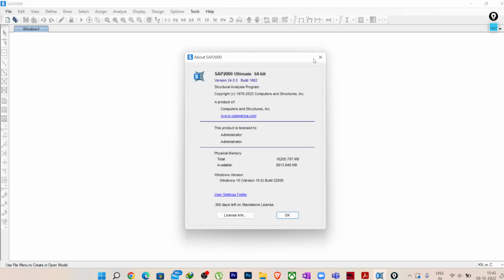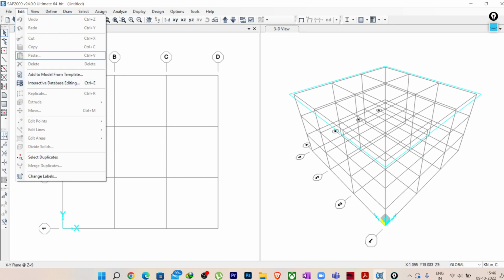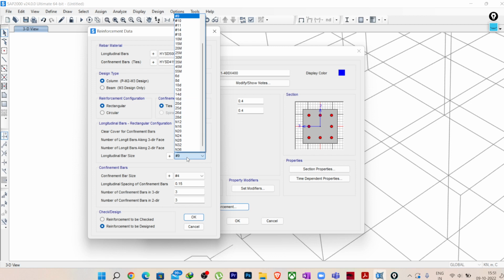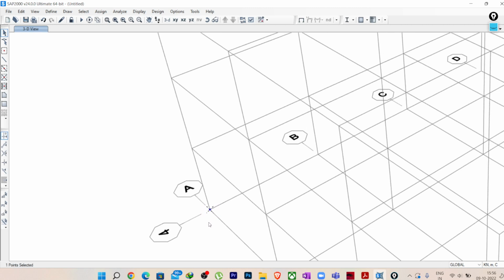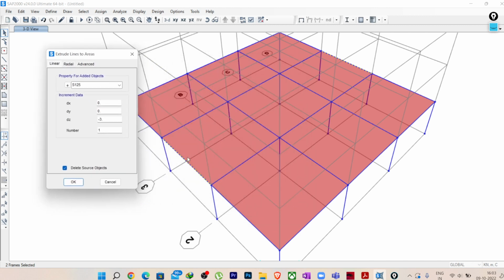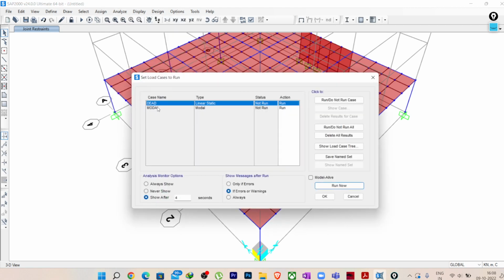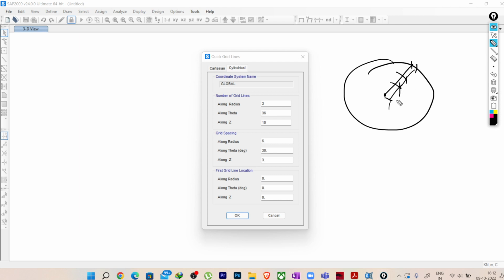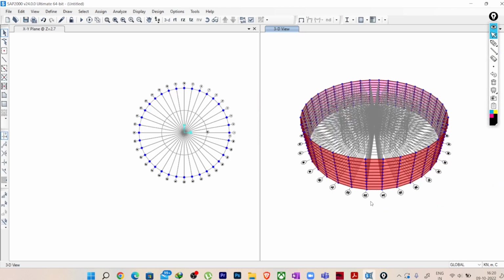SAP2000 LEARNING SERIES: LEC- 01 | ilustraca | Sandip Deb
SAP2000 LEARNING SERIES: LEC- 01
Introduction to SAP2000 software interface and modelling